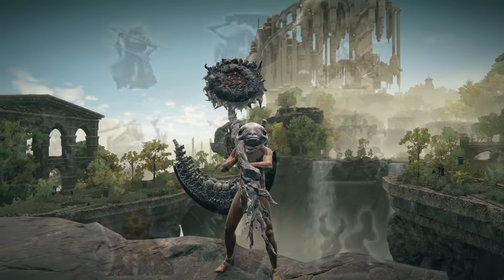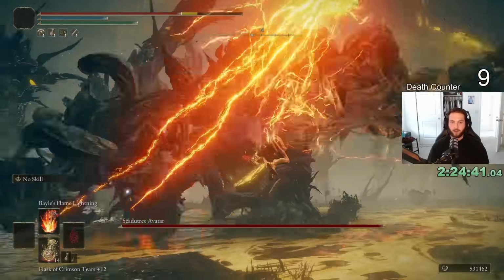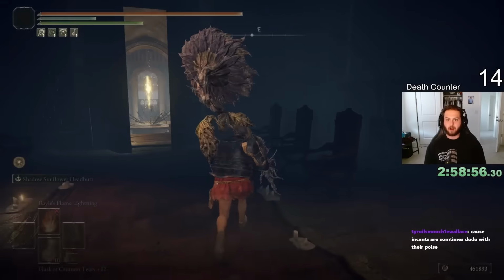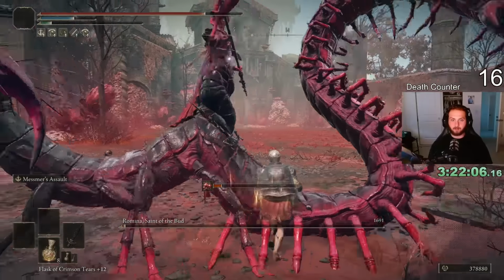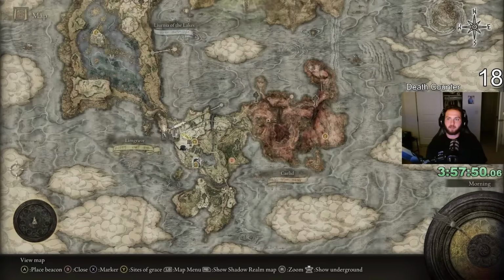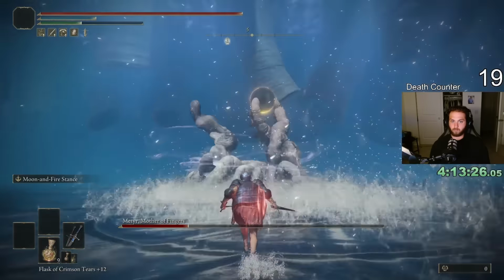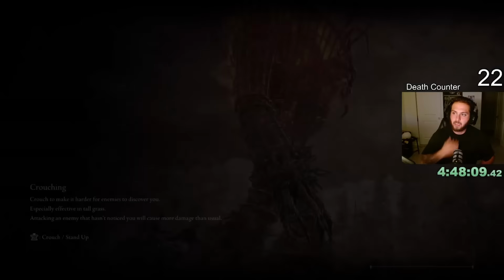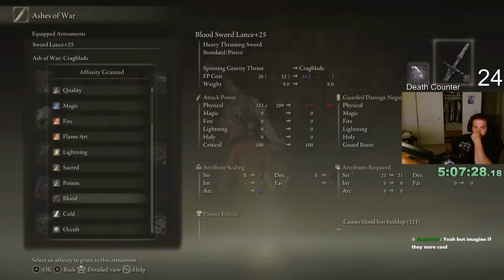Can I Beat Elden Rings DLC Using Only Boss Rewards?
watch full length VODs: @torsadzvods